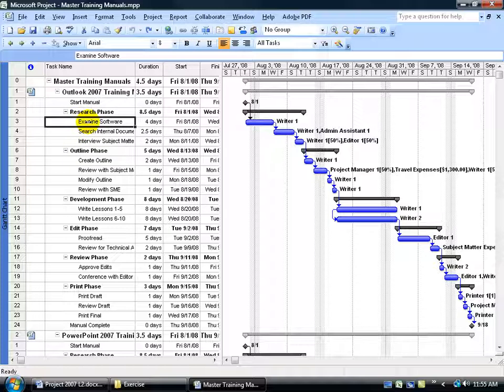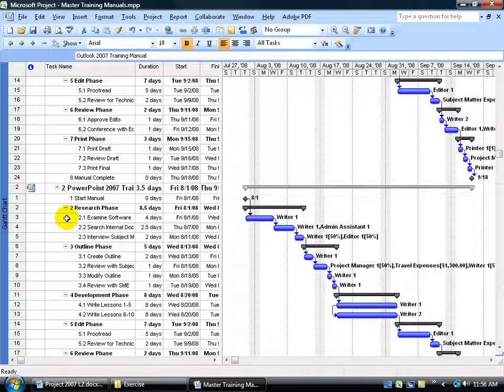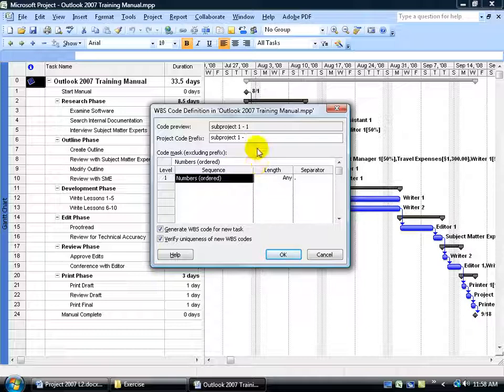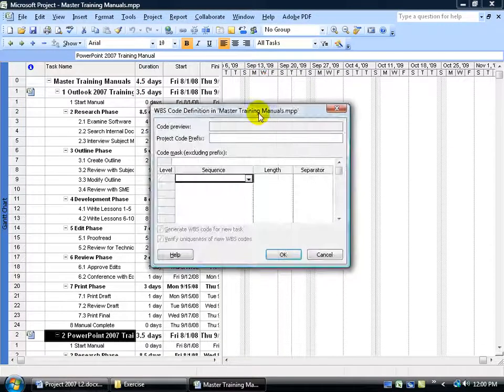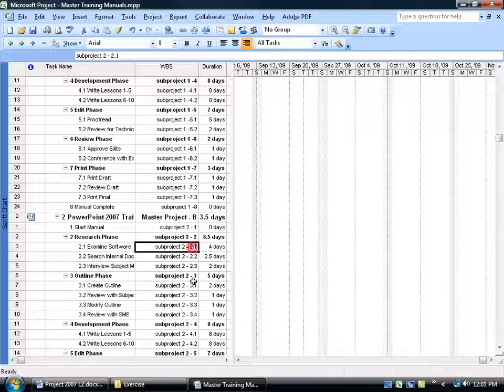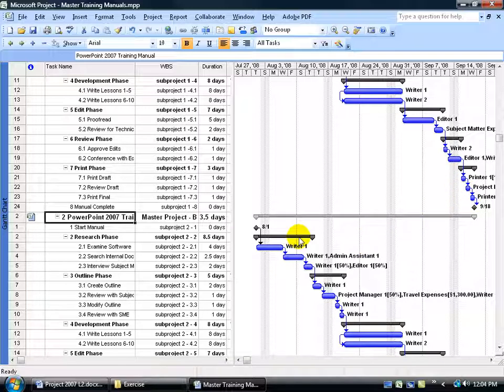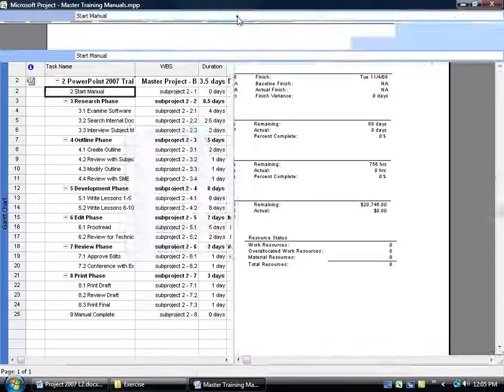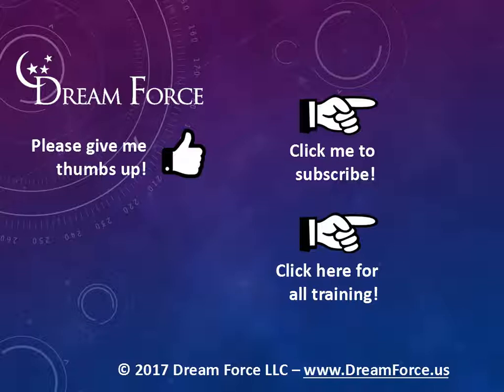Project 2007: Master Project WBS Codes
Project 2007 tutorial on how to add work breakdown structure codes to your master project.